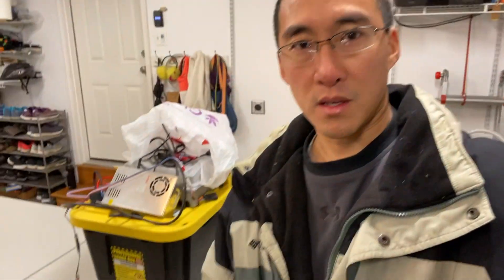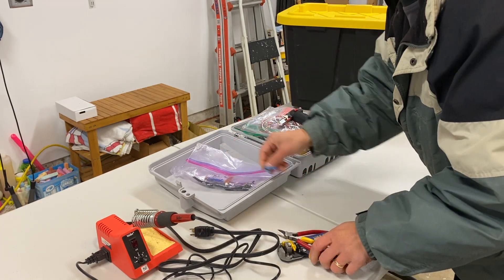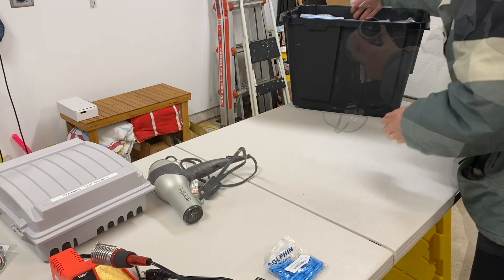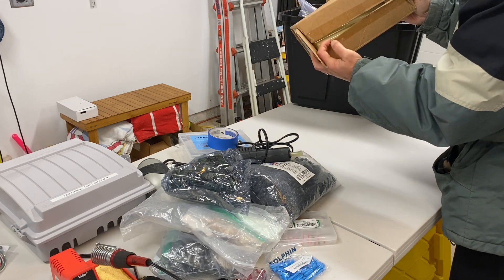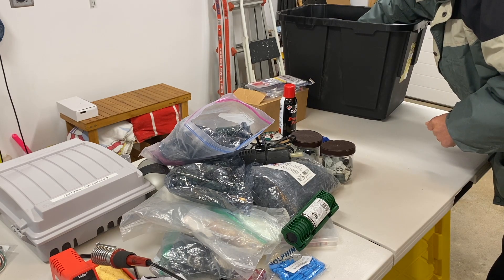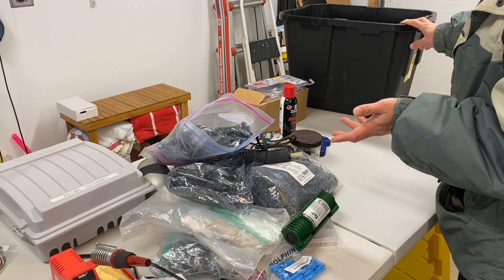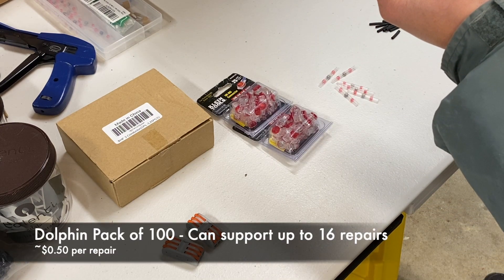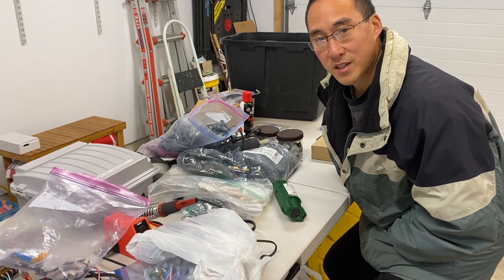How To - Pixel Show Setup and Repair Gear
This video covers the gear I use primarily for setting up and performing pixel light show repairs.

Timeline
00:00 Intro to Setup Equipment
03:50 What's in the bin of stuff
08:43 How many pixels go bad each year?
09:15 5 Pixel Repair / Replacement Methods

Items Shown in the Video:

Mini Pixel Tester/Controller

Weller WLC 40-Watt Soldering Station

Wire Cutter

Irwin Vise Grip Wire Stripper

Butane Torch

100’ Spool of 3/32" Black Heat Shrink Tubing

Wire-type soldering iron tip cleaner

SE Helping Hand with Magnifying Glass - MZ101B

Alpha Fry AT-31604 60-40 Rosin Core Solder (4 Ounces)

Gardner Bender 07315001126 LTB-400 Liquid Electrical Tape, Easy-on, Waterproof, Indoor/Outdoor Use, 4 Oz. Jar, Black, Bottle

120 Pcs Standard Blade Fuse 5A/7.5A/10A/15A/20A/25A/30A AMP Assorted Set with 10 Pack 14AWG ATC/ATO Inline Fuse Holder

Bussmann (VP/ATM-5-RP) Tan 5 Amp Fast Acting ATM Mini Fuse, (Pack of 25)

Cable Ties. Standard Duty 7.6 Inch Premium Nylon Wire Management Zip-Ties. 50 LB Tensile Strength. USA Strong Cable Ties (1000 Pack, UV Black)

Cable Zip Ties 10 Inch, 200Pcs Industrial Nylon Zip Ties | Heavy Duty Self Locking Wire Tie Wraps with 50 lbs Tensile Strength - White

Surebonder 735R510 High Strength Standard Glue Sticks, Made in The USA, 7/16" x 10" Length, 5 lb. Box, Amber, 90 Sticks (Pack of 90)

#6-10 and #10-12 x 1-9/16 in. DuoPower Contractor Strength Anchor Kit (60-Pack)

Twist and Seal Cord Protect Outdoor Extension Cord Cover and Plug Protection, Green

Berkley Trilene Big Game Mono 10# 1500yd Quarter Spool Clear

Adhesive Hooks, Bestfy Heavy Duty Wall Hooks Stainless Steel Ultra Strong Waterproof Hanger for Robe, Coat, Towel, Keys, Bags, Home, Kitchen, Bathroom (Set of 16)

Large, Premium Zip Tie Adhesive-Backed Mounts 100 Pack by Nova Supply. Pro-Grade, UV White Cable Tie Bases: 1.1 in x 1.1 in. Screw-Hole Anchor Point Gives High-Strength Durability for Long-Term Use

Zippo Butane Fuel 5.82 Oz

Eastwood Professional Cable Wire Tie Gun - Install and Cut Plastic Nylon Ties

9:15
5 Pixel Repair / Replacement Methods

9:34
1) 100’ Spool of 3/32" Black Heat Shrink Tubing (“The Classic)
Spool can replace over 200 pixels (assuming 6 - 1” pieces are used)
~$0.07 to replace a pixel

10:00
2) DEPEPE 50PCS Solder Seal Wire Connectors, Heat Shrink Butt Connector Waterproof Insulated Electrical Butt Terminals for Automotive Marine, 22-18 AWG, Red (“The Butt”)
Pack of 50 supports up to 8 repairs
~$0.88 per repair

11:11
3) Dolphin DC-100S Super B Connector w/Sealant 100 Pcs. (“The Dolphin”)
Pack of 100 can replace up to 16 pixels
~$0.50 per repair

11:31
4) UR IDC Connector for UR 19-26 AWG (“The Press Fit”)
Pack of 25 can replace up to 4 pixels
~$1.10 per repair

12:13
5) XHF 3 Conductor Quick Connectors (Pack of 25) (“The Flip Lock”)
Pack of 25 can temporarily replace up to 12 pixels
~$1.25 per pixel repair (but reusable)